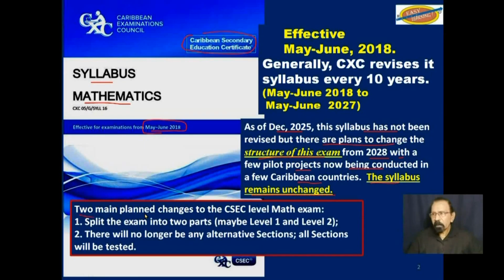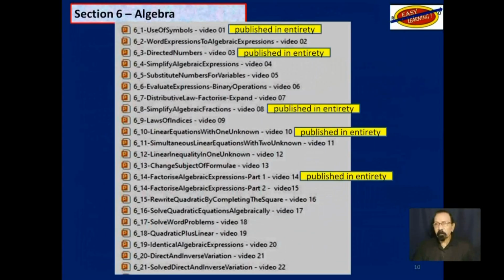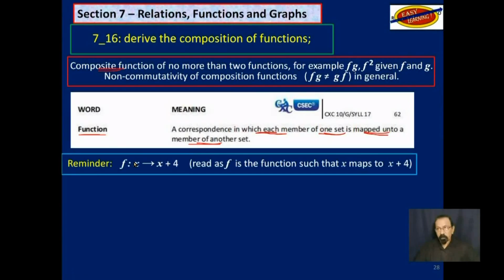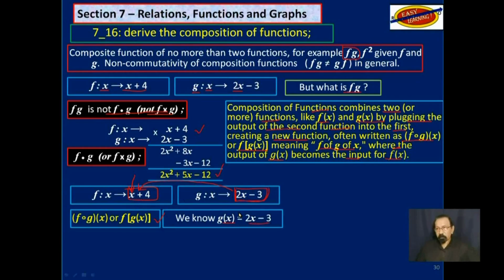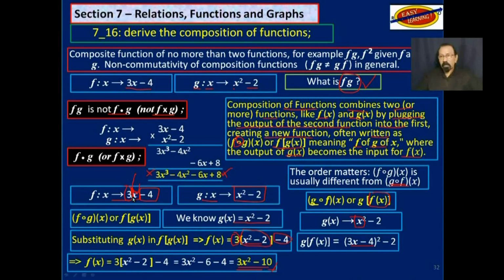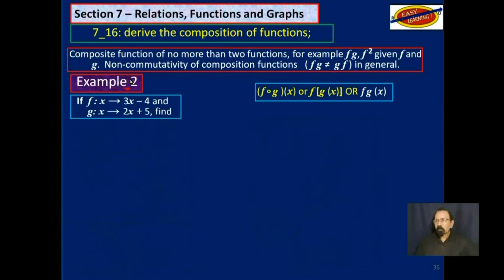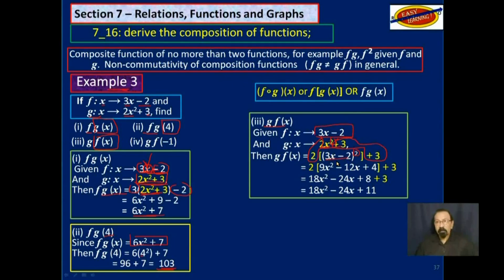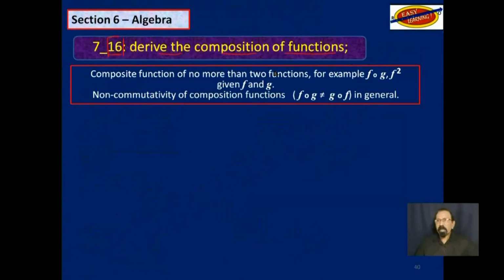7 - 16 Derive the Composition of Functions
As the title indicates, in this video you will learn how to derive the composition of functions;
Additional notes that CSEC provides for this objective are: Composite function of no more than two functions, for example f g, f^2 given f and g.  Non-commutativity of composition functions   ( f g ≠  g f ) in general.

This is the full video on this objective.